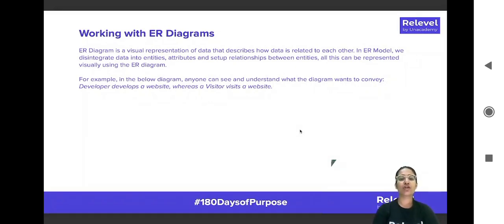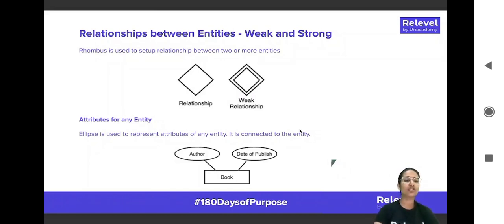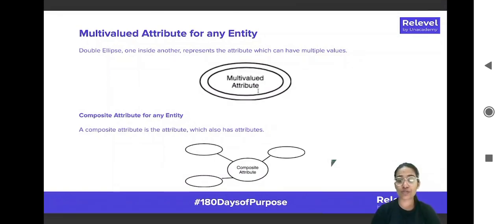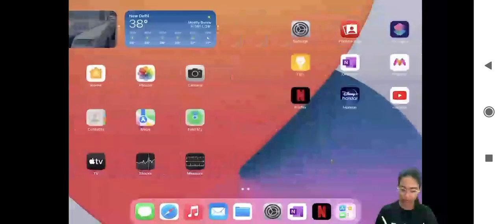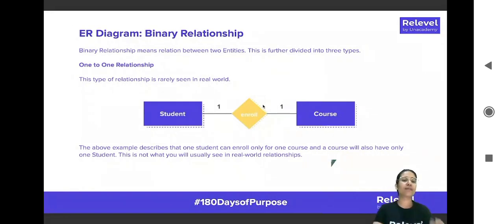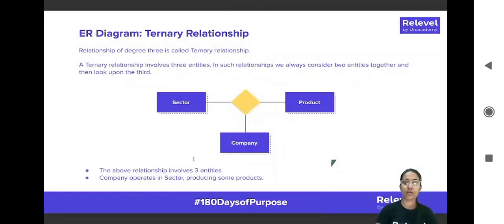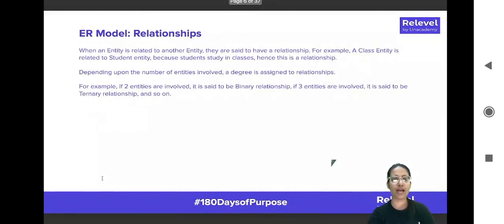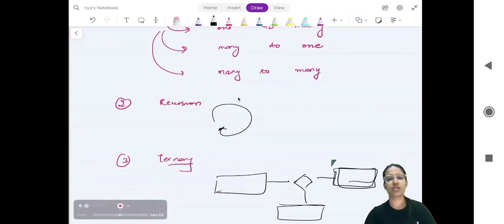Introduction to Database part 4